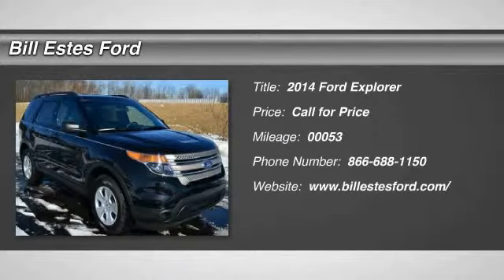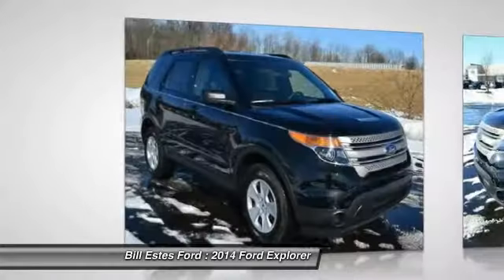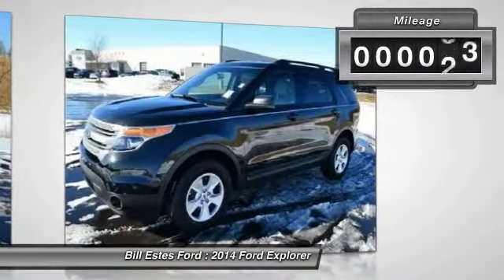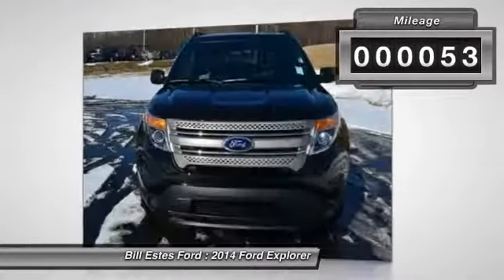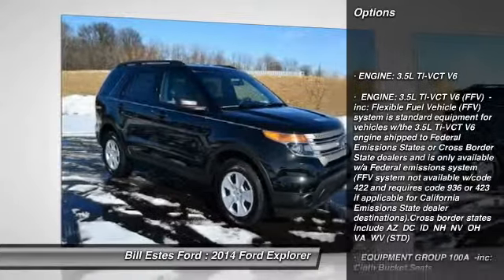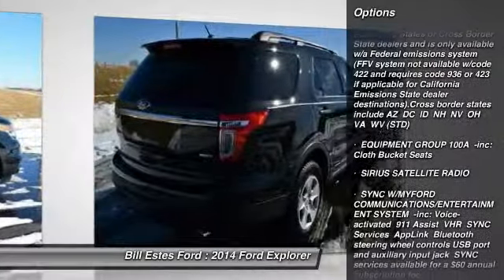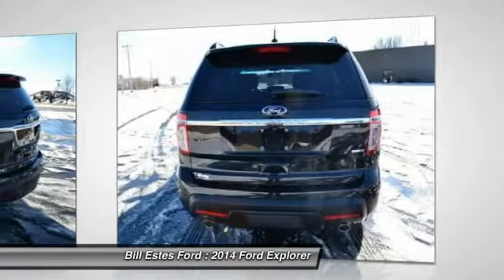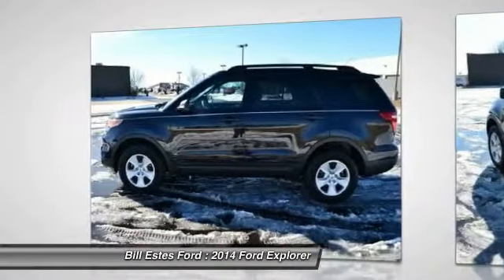2014 Ford Explorer Brownsburg IN T4310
2014 Ford Explorer

Pick up this Tuxedo Black Metallic 2014 Ford Explorer, available today at Bill Estes Ford. Featuring Automatic transmission, it has 53 miles. This could be the one you've been searching for.